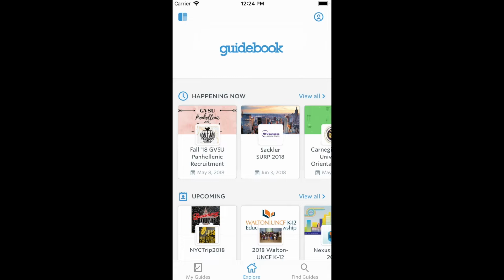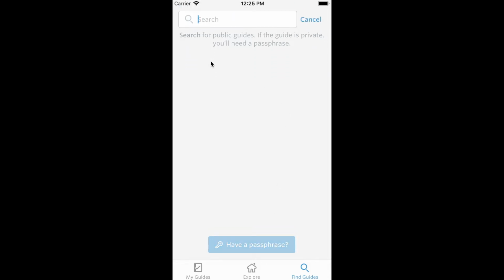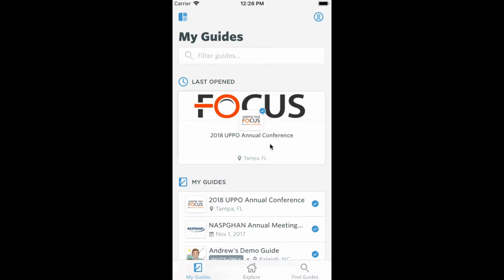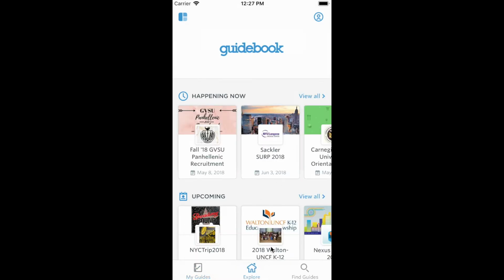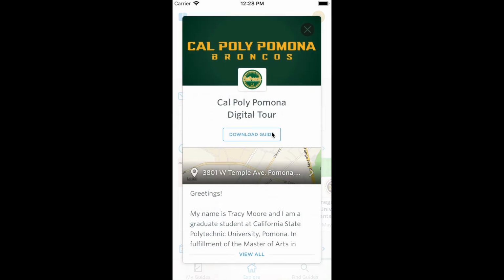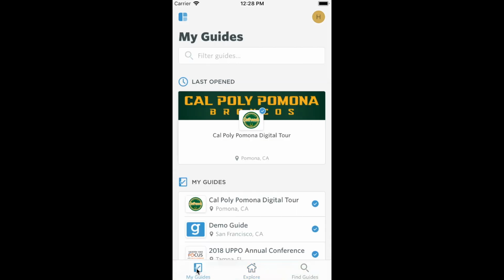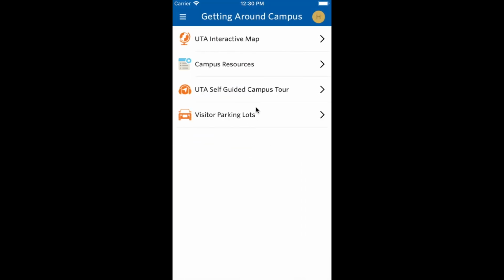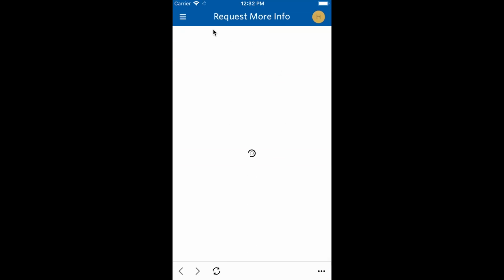How to Download Guides on the Guidebook App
We've updated the Guidebook App layout!

There are a few different ways to download a guide in the Guidebook app.

Feel free to browse the available guides in the "Explore" tab.

In the "Find Guides" tab, you can search for a guide by name, enter a passphrase for a private guide, or scan a QR code to download a guide.

Don't forget to log in to access any hidden guides to which you have been invited!

Guides you have downloaded will be stored in the "My Guides" tab for quick access.